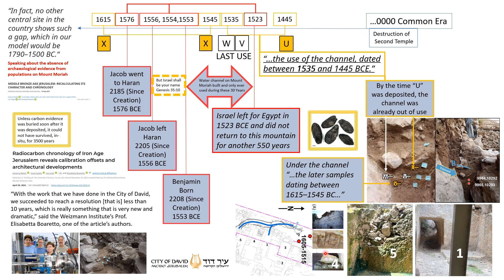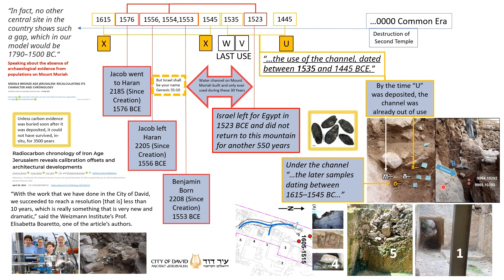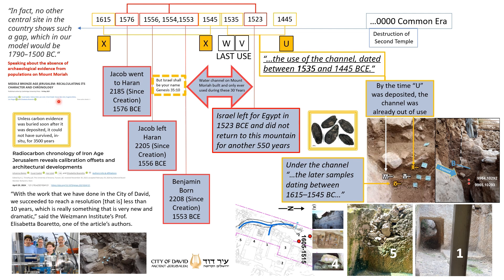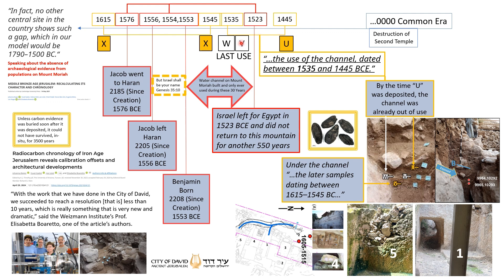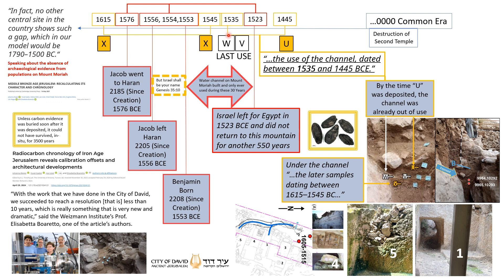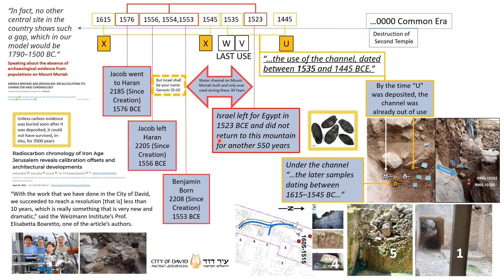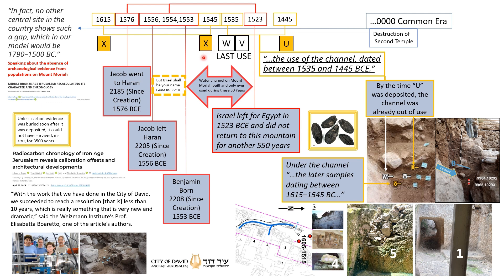Detailed Dating For The Stone of Israel (better on a larger screen)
On the eastern slope of Jerusalem's Mount Moriah God gave Jacob his name "Israel" as found in Genesis (35:10). Recently discovered evidence has been carbon dated to coincide precisely with the Biblical date of this event. If you're new to the subject, suggest you start